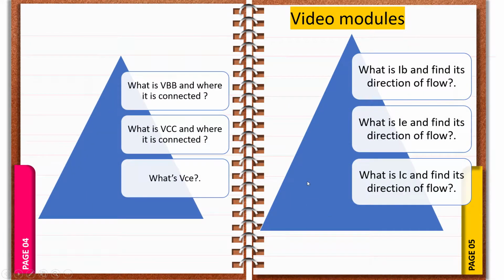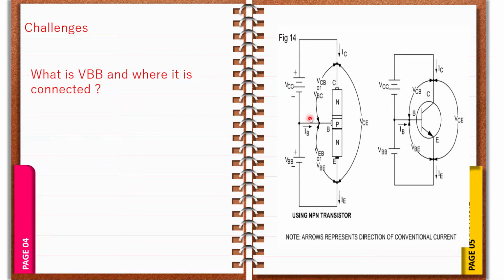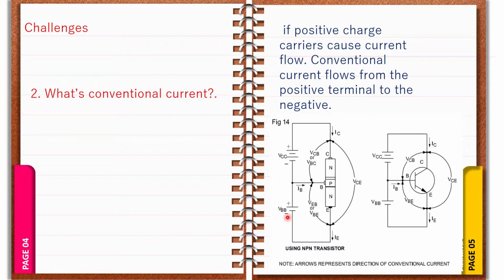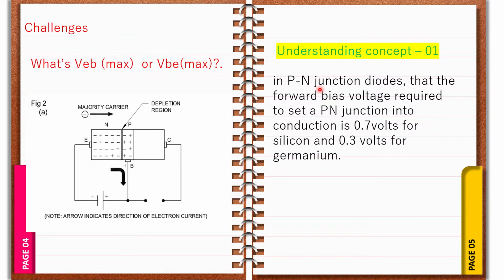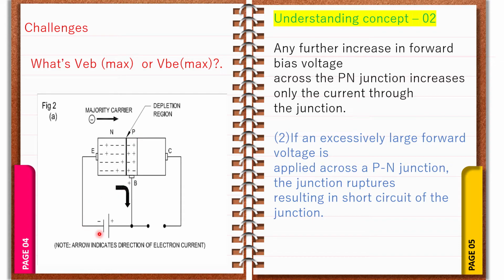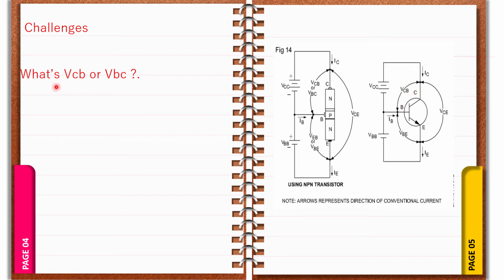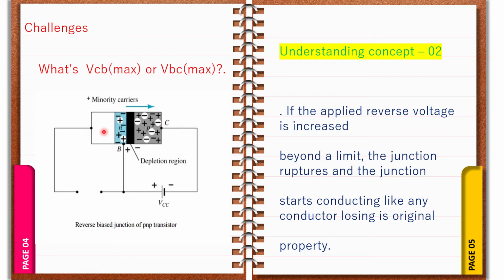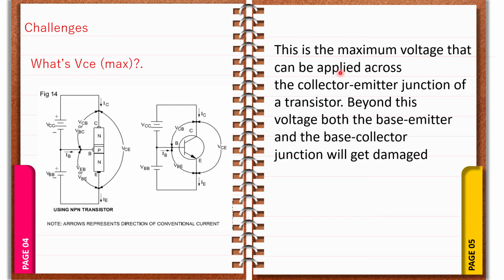Basic Electronic JLM Classes in Telugu:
basicsoftransistor , What is Ib
What is Ie , What is Ic , What is VBB , What is VCC , What’s Vce?. , What’s Veb (max)  or Vbe(max)? , What’s  Vcb(max) or Vbc(max)?., What’s Vce (max)?.
What’s conventional current?.What’s Vcb or Vbc ?.